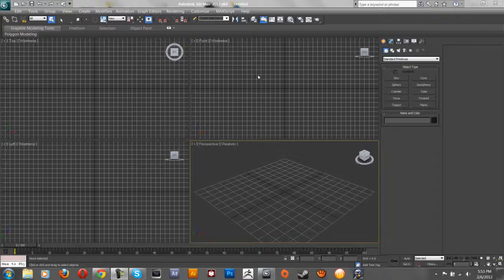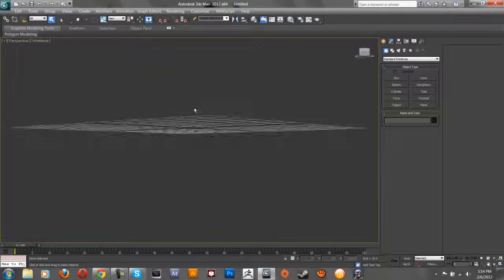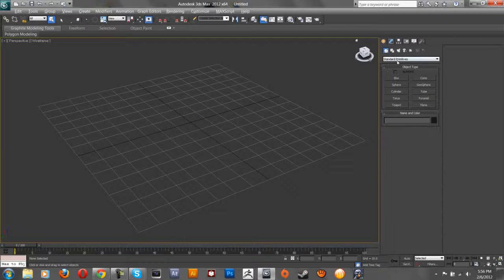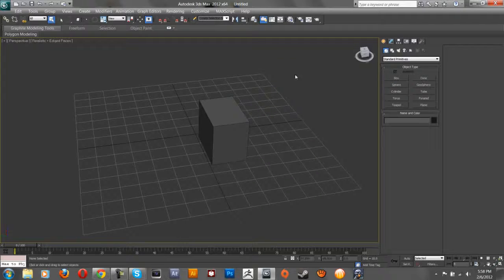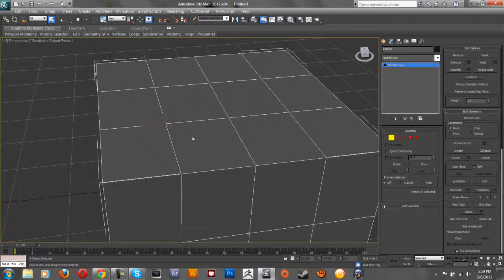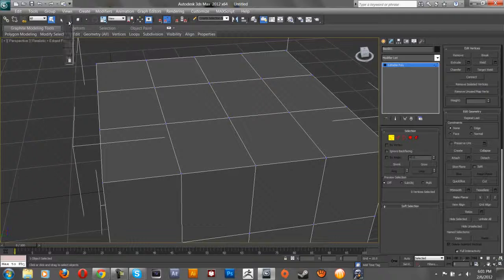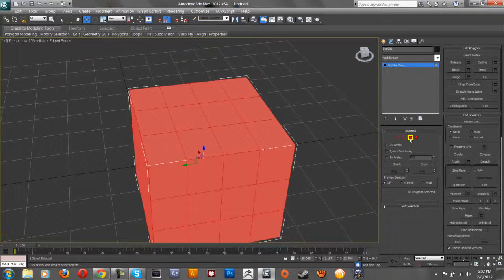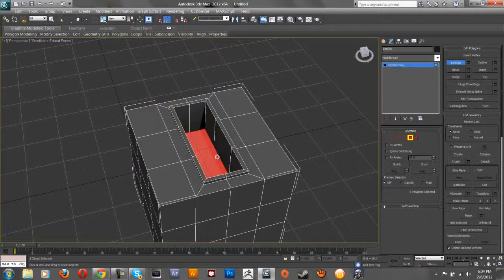Basic 3ds max tutorials Beginners